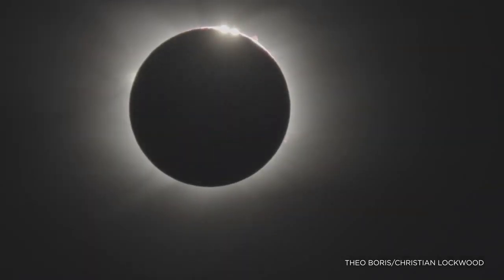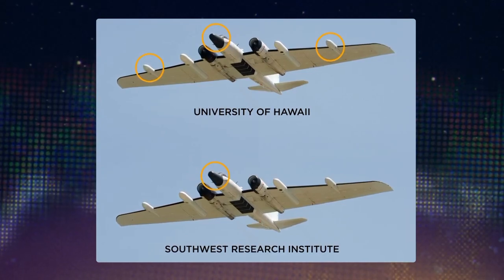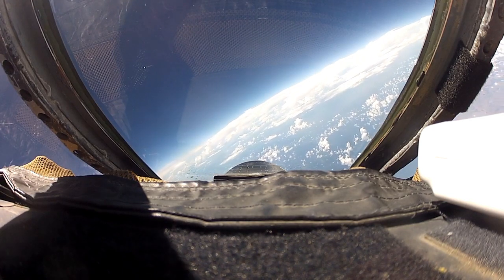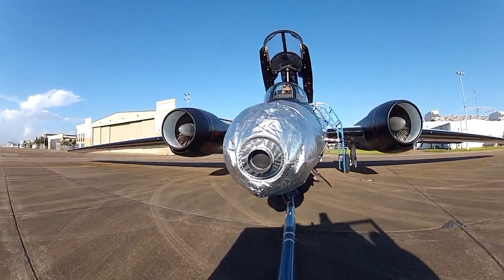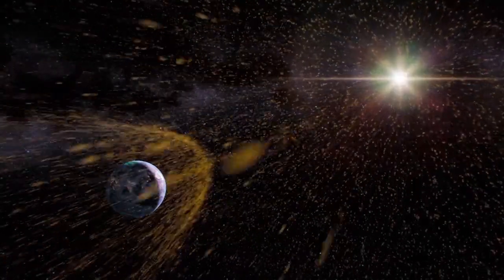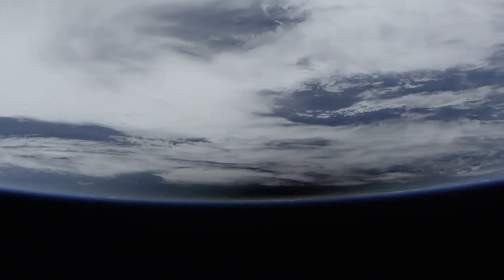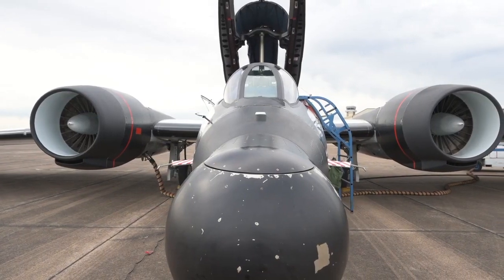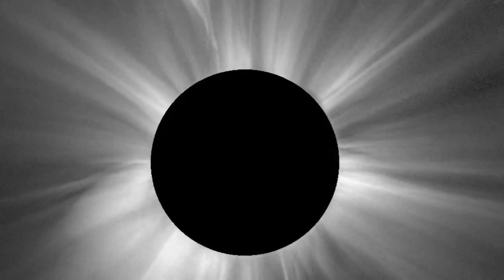Chasing the 2024 Total Solar Eclipse With NASA Jets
The April 8, 2024 total solar eclipse will produce stunning views across North America. While anyone along the eclipse path with a clear sky will see the spectacular event, the best view might be 50,000 feet in the air, aboard NASA’s WB-57 jet planes. That’s where a trio of NASA-funded teams are sending their scientific instruments to take measurements of the eclipse.

Two teams will image the Sun’s outer atmosphere – the corona – and a third will measure the ionosphere, the upper electrically charged layer of Earth’s atmosphere. This information will help scientists better understand the structure and temperature of the corona, the effects of the Sun on Earth’s atmosphere, and even aid in the search of asteroids that may orbit near the Sun.

Credit: NASA Producer: Joy Ng (NIA) Scientist: Amir Caspi (Southwest Research Institute) Scientist: Shadia Habbal (Uni. of Hawaii) Scientist: Bharat Kunduri (Virginia Tech) Cinematographer: Josh Valcarcel (eMITS), Joy Ng (NIA) Support: Lacey Young ((MORI Associates) Support: Peter Layshock (JSC)